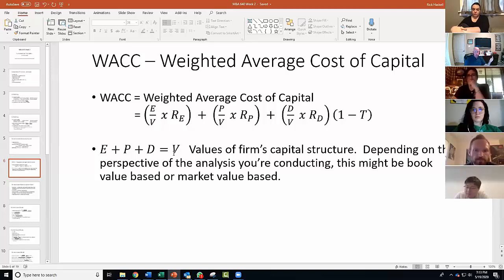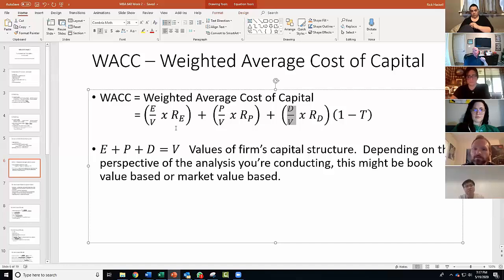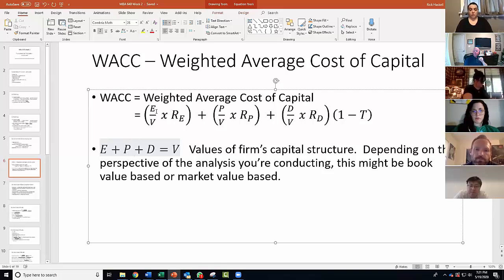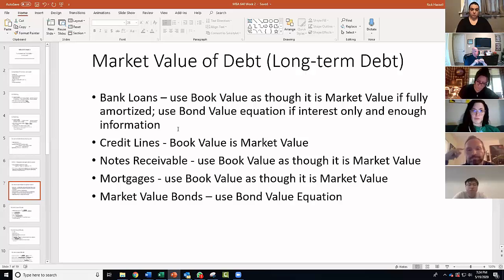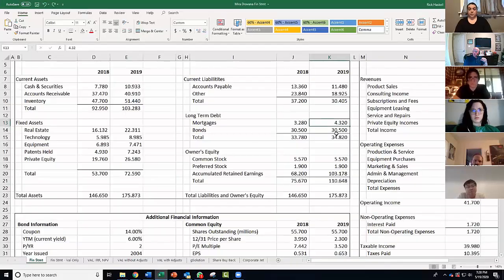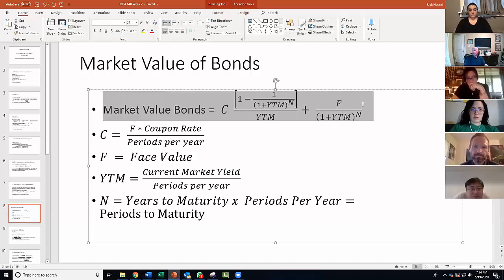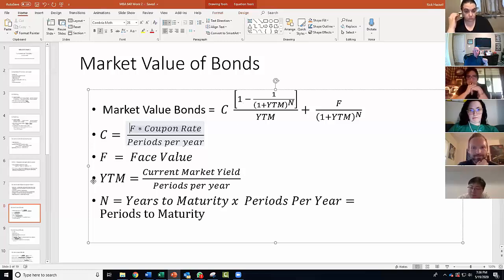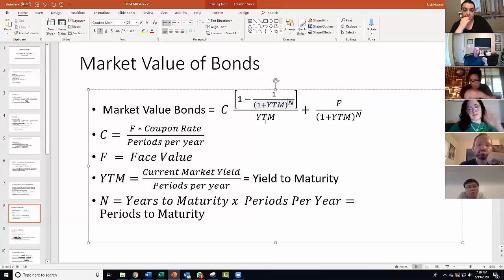MBA 640 5-19-2020 (3) WACC: Market Value of Common Equity (E), Preferred Equity (P) and Debt (D)